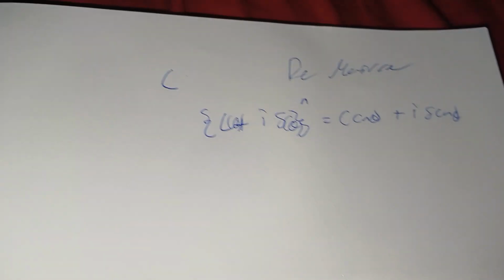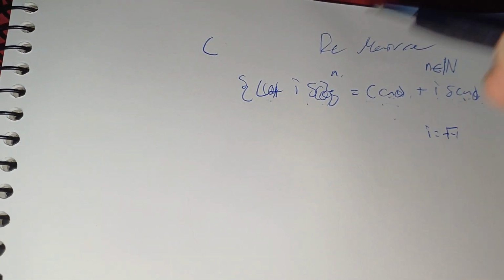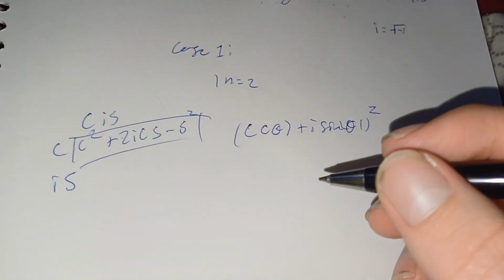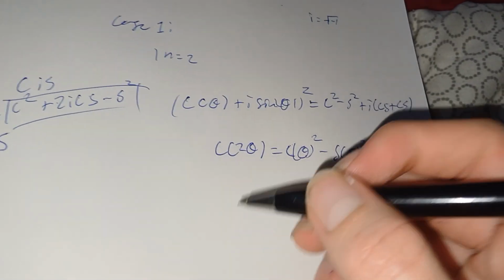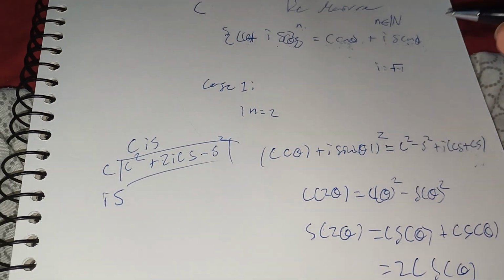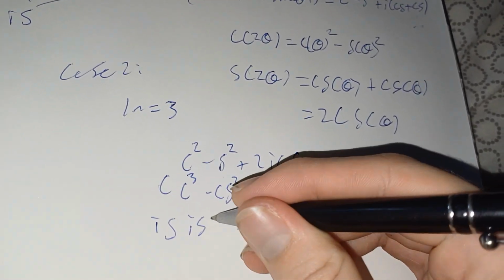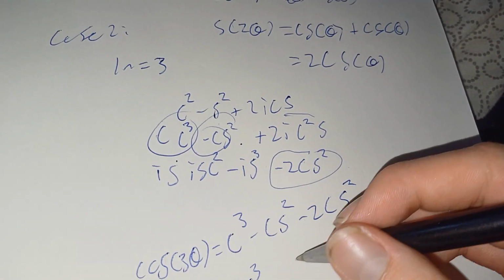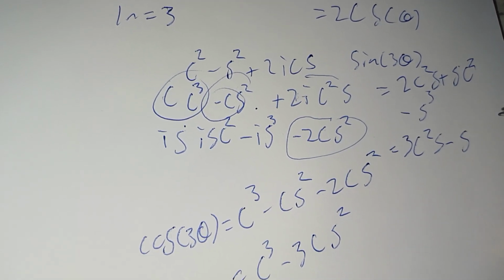Using De Moivre's formula for any cos(n@) or/and sin(n@)